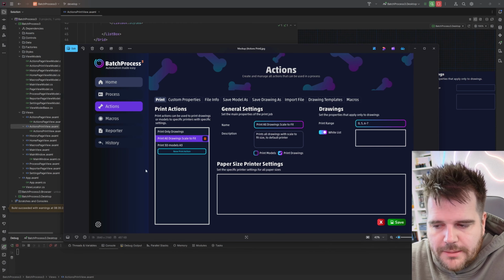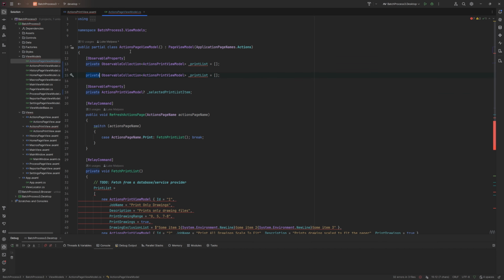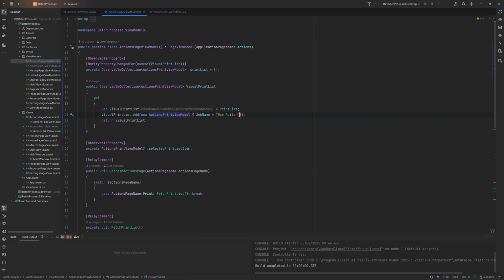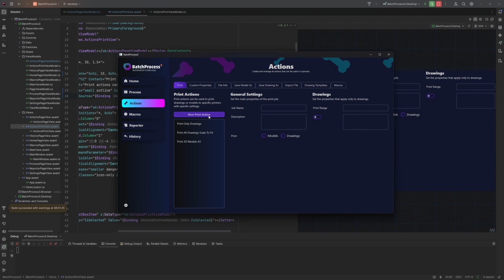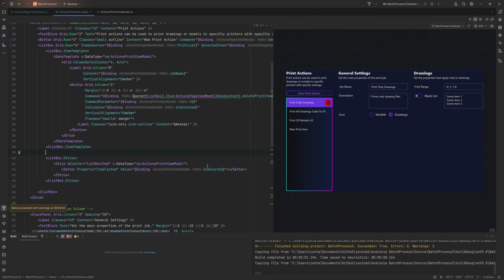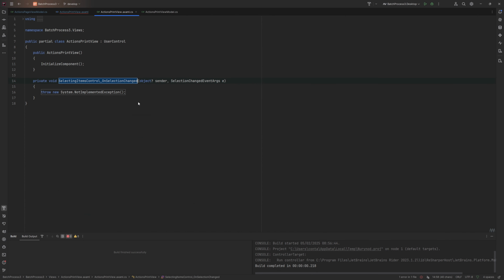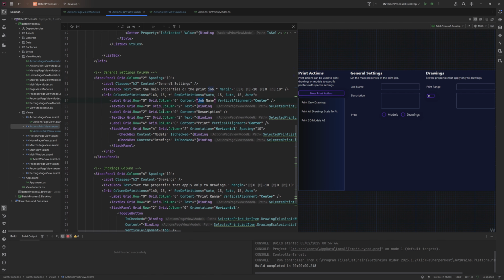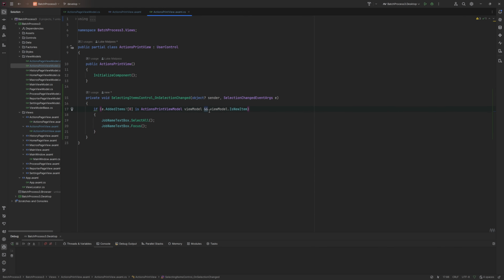21. Avalonia UI Real World (Adding Items to List)